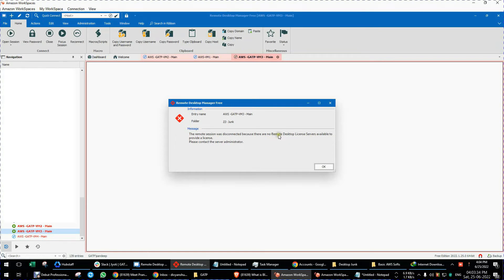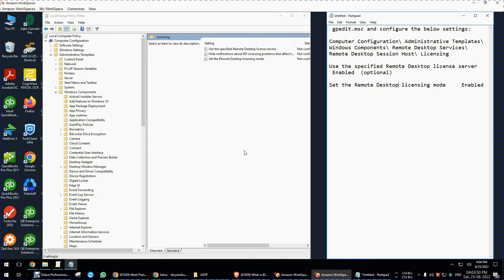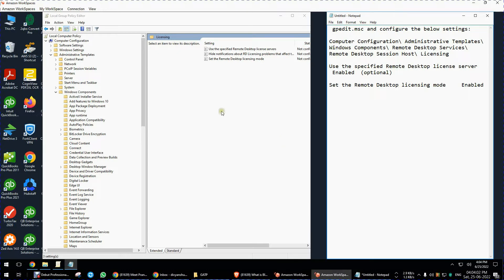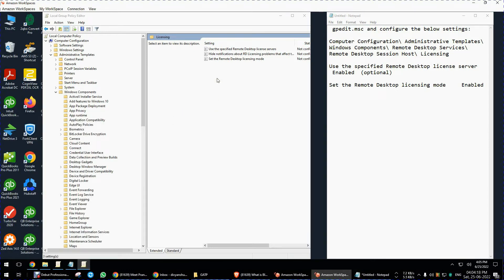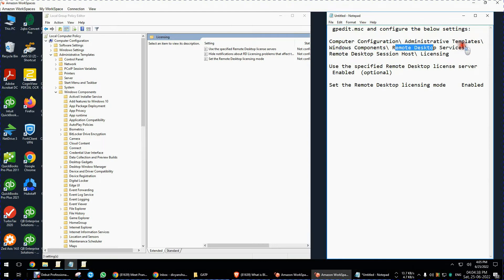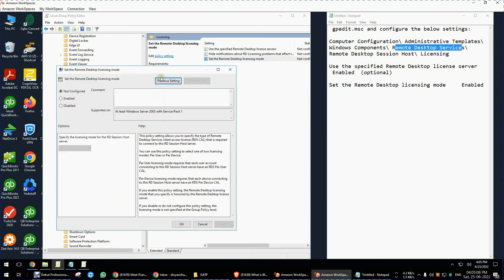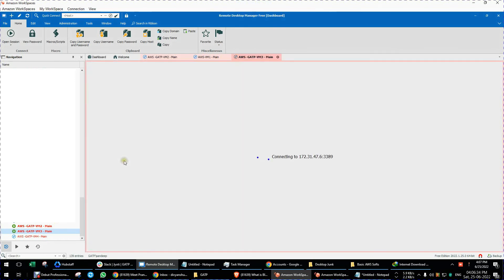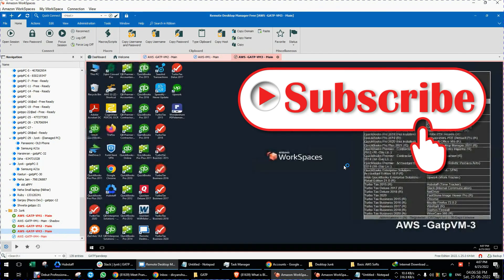How to fix Remote Desktop Server License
How to fix the issue “The remote session was disconnected because there are no Remote Desktop License Servers available to provide a license”